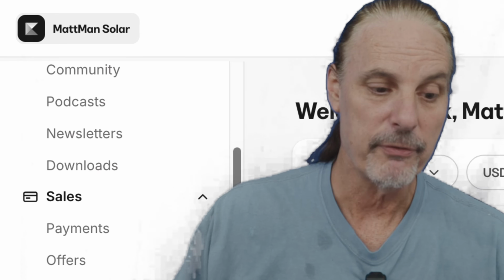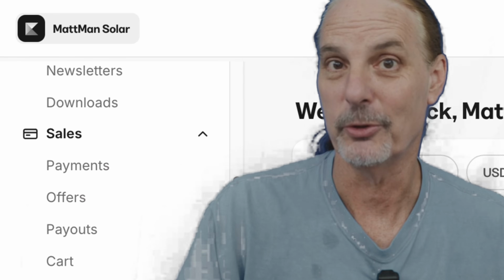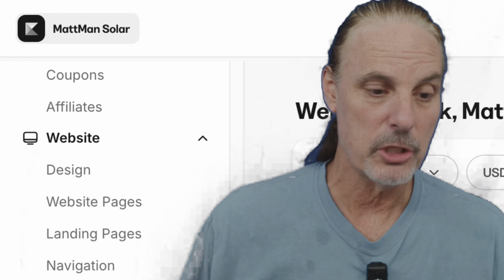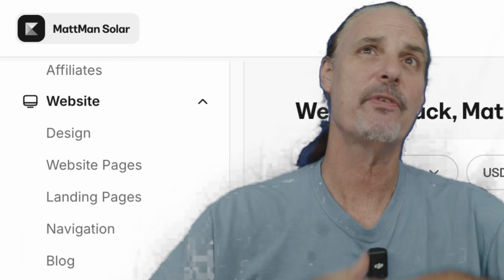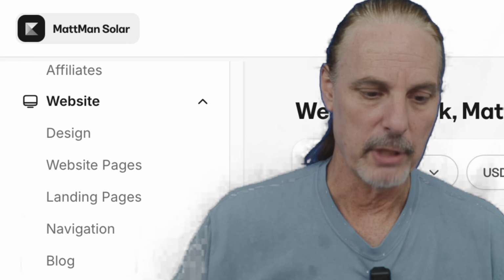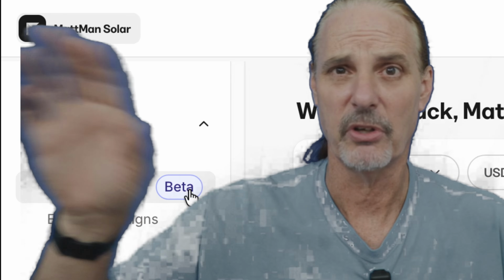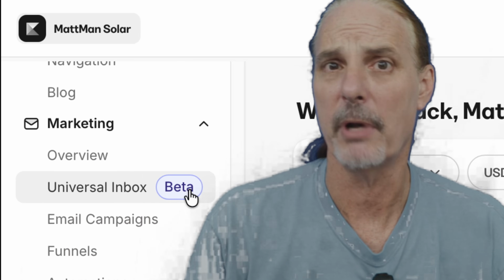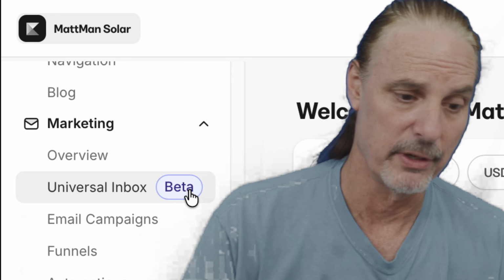99 to Launch Your First Product? Kajabi Full Setup Explained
If you’ve been putting off starting your online business… this is your moment to finally get moving.

Kajabi now lets you kickstart everything for just $99 for your first 3 months — and in this video, I’ll walk you through exactly how to use it.

This isn’t about “trying” something…
It’s about actually building something real.

⚡ What You’ll Learn:
• How to navigate the Kajabi dashboard
• Build your first course or product
• Create landing pages and funnels
• Set up email marketing and automations
• Connect everything into one working system

🎯 Why This Matters:
Most people never start because they overthink tools, pricing, and setup.

This removes that friction — so you can:
• Launch faster
• Learn by doing
• Build something that actually makes money

💡 Who This Is For:
• Beginners ready to take action
• Creators building their first product
• Anyone tired of planning and ready to execute

🚀 Ready to kickstart your business?